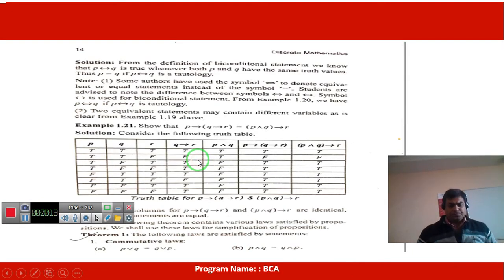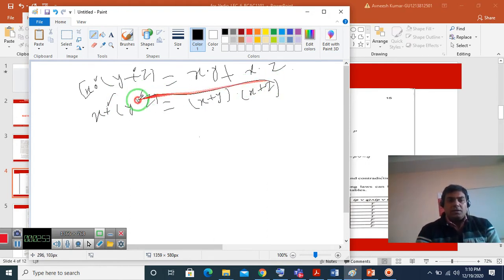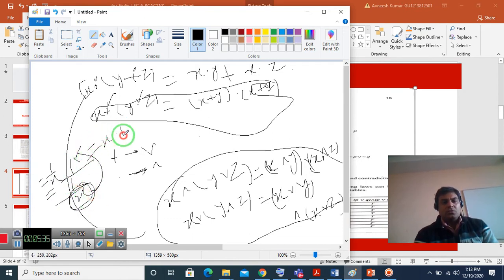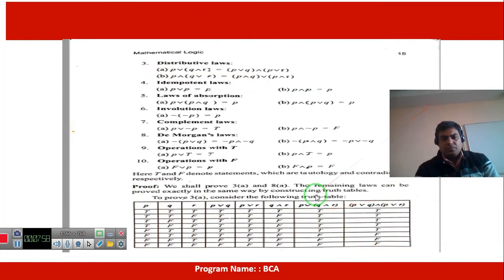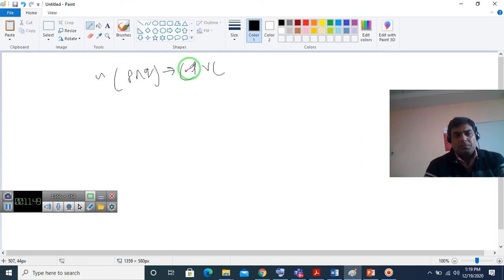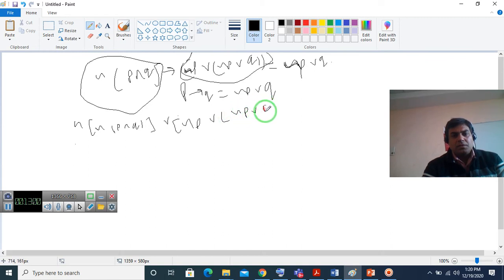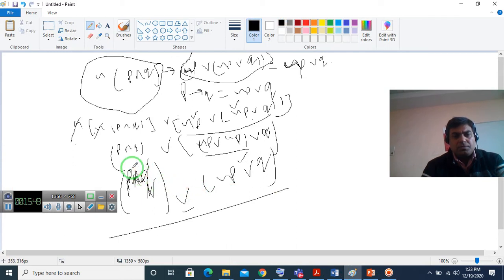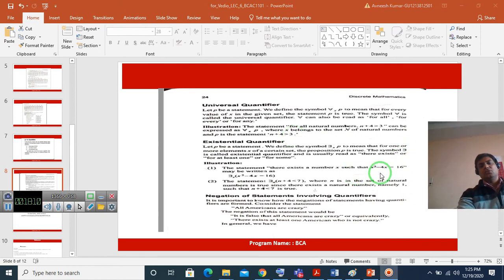LEC 6 Discrete Mathematics